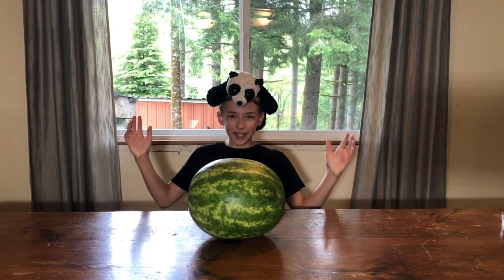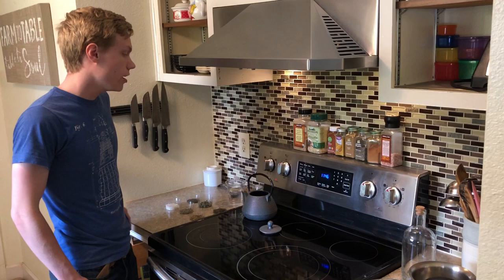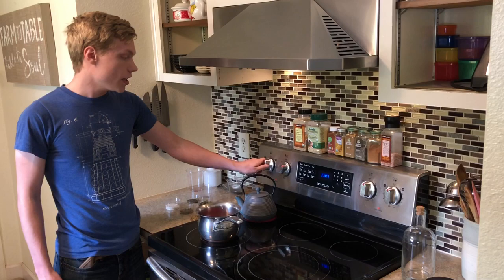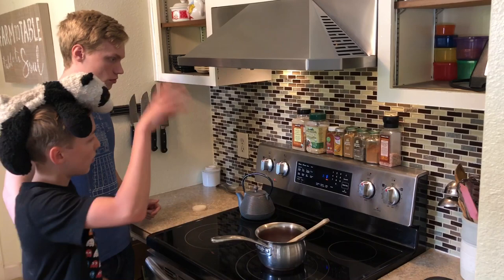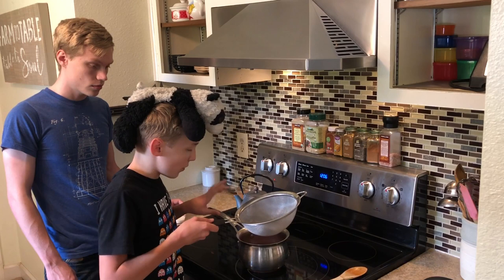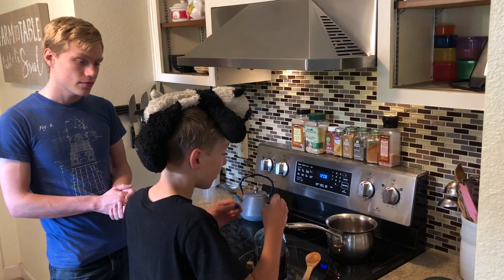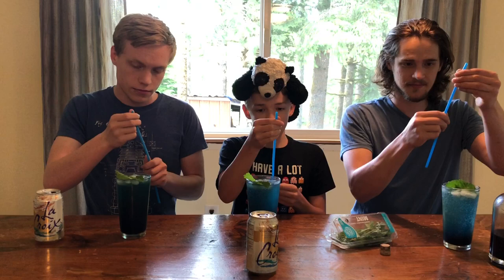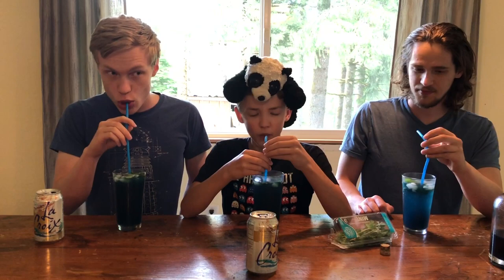How to make chilly Elixir (Breath of the Wild)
Grants a cooling effect, raising your body’s resistance to heat. Crucial for long journeys through the desert.